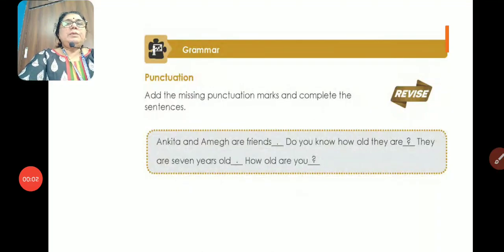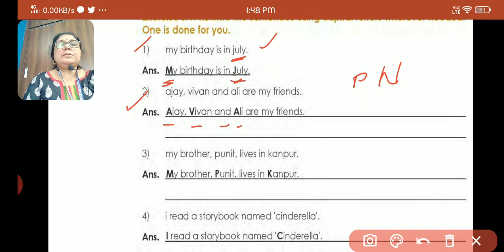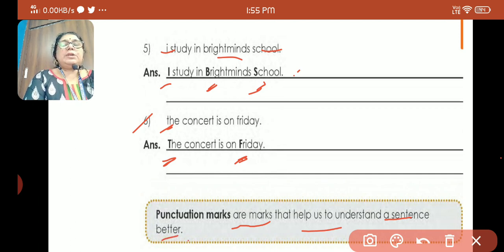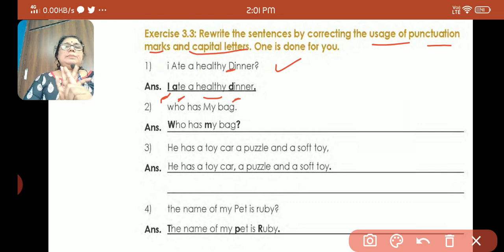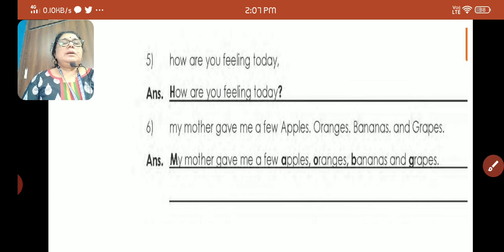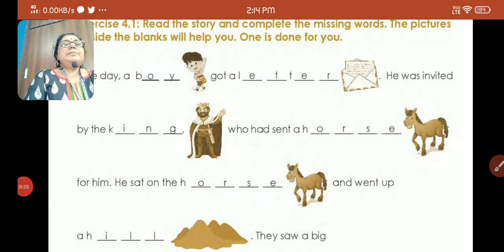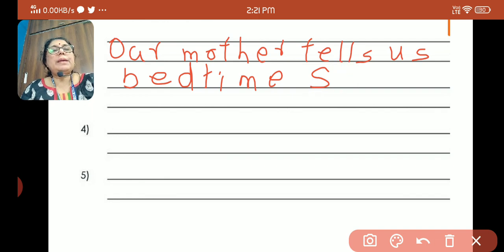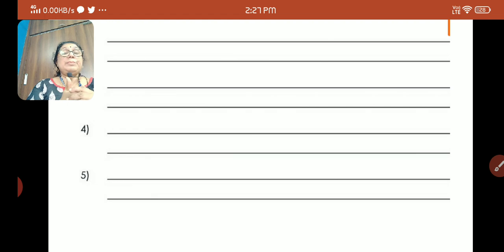Punctuation marks module-2 part 2